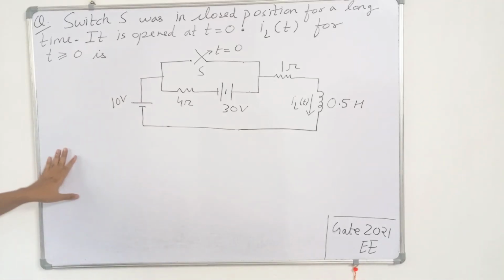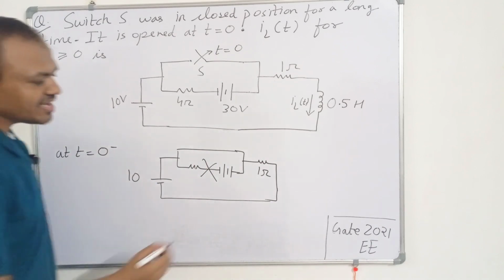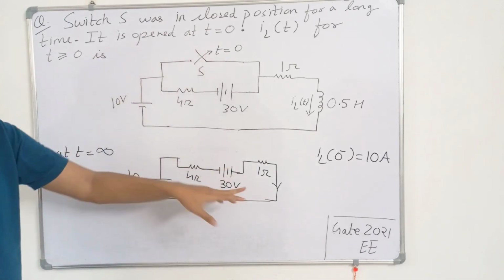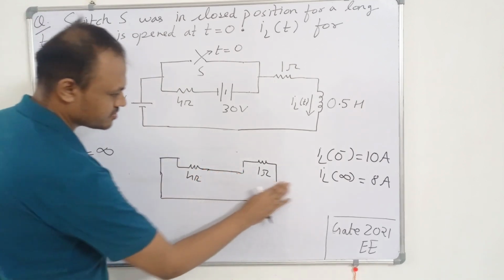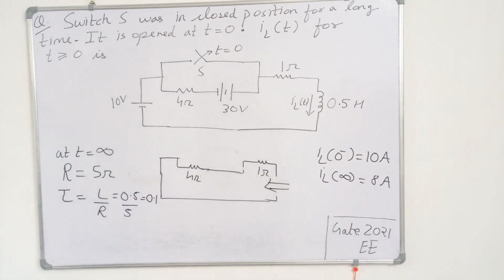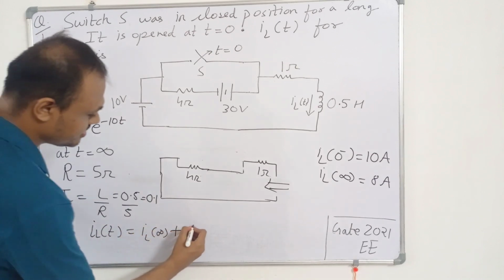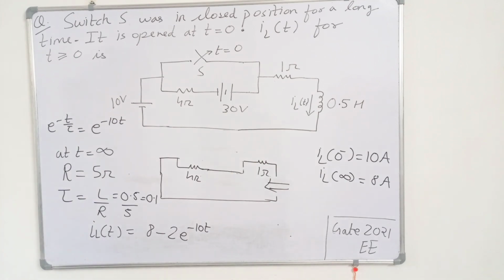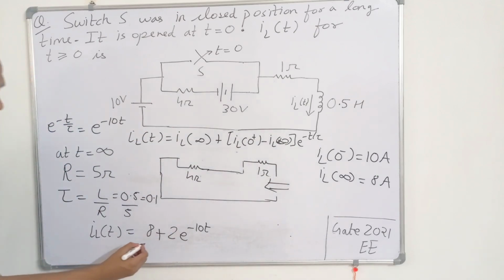Gate 2021 Electrical (EE) Solutions | Transient Analysis | RL circuit